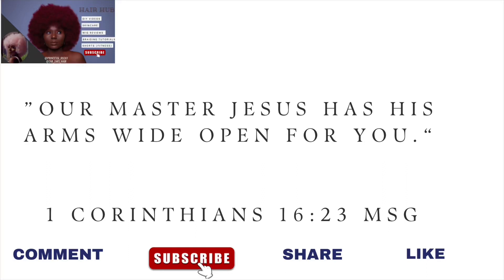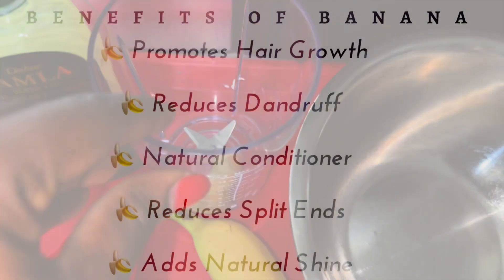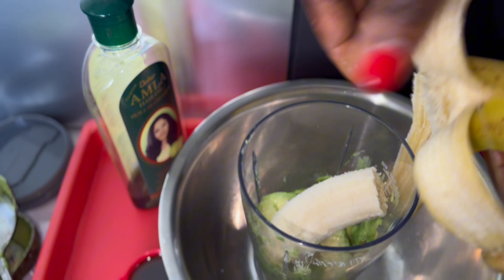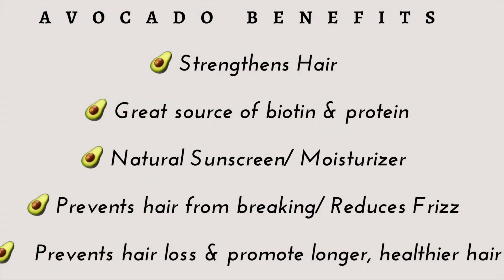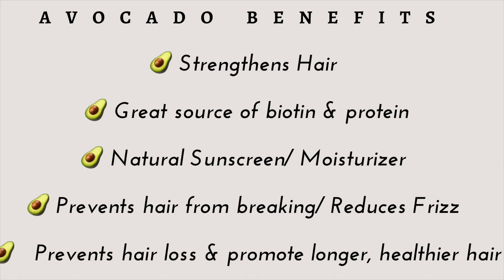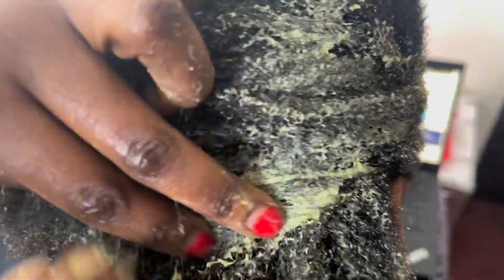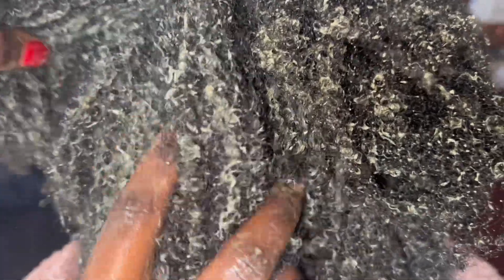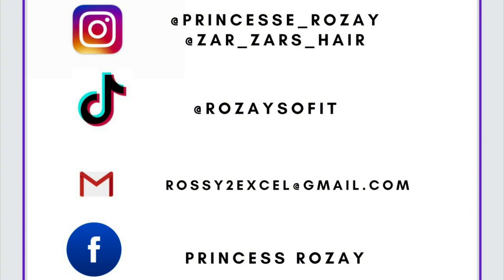DIY AVOCADO & BANANA HAIR MASK FOR DEEP CONDITIONING & SOFTER HAIR| PROTEIN TREATMENT| 4C HAIR MASK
In today’s video, I will be making a protein treatment with 1 avocado, 1 banana and Amla oil  This treatment is perfect for all hair types especially those with curly hair and 4C hair. This treatment has proven to make the hair softer, silkier and most importantly healthier.

COLLABORATIONS
             @ zarzarshair